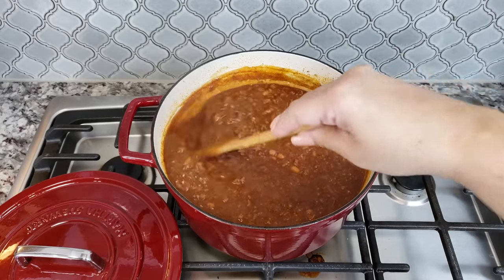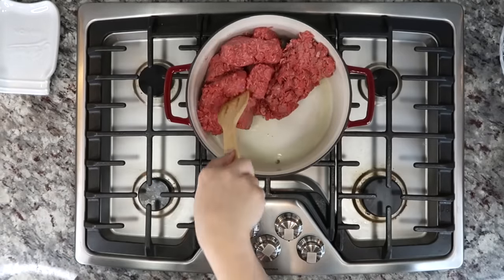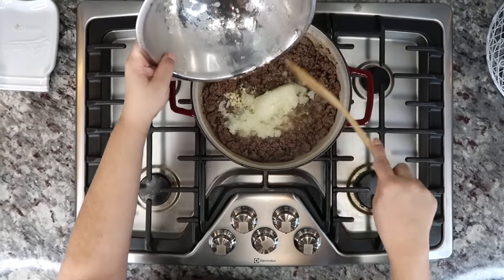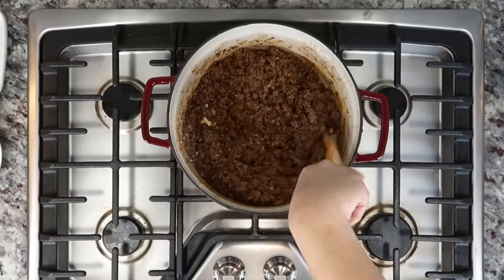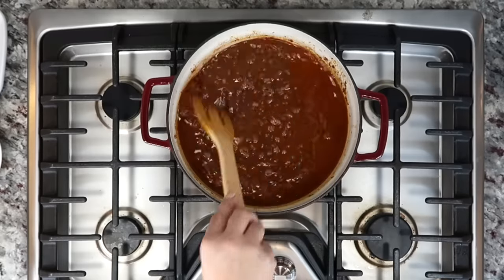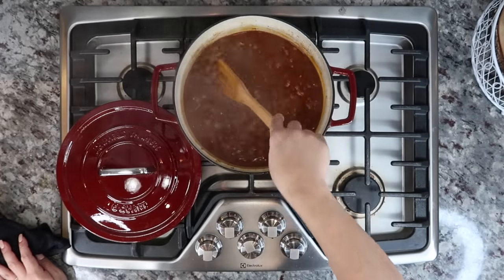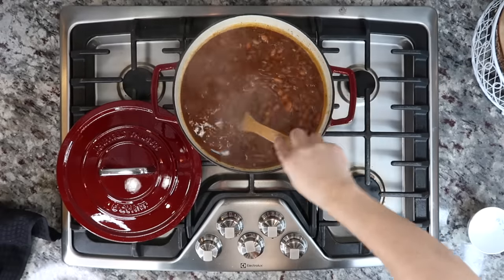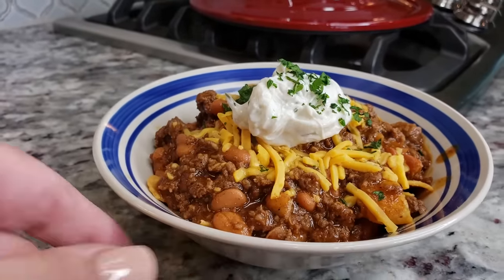Homemade CHILI Recipe | Simply Mama Cooks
3 bls (1.361 kg) ground beef (I used 85 / 15 fat to meat ratio)
1 medium to large onion finely chopped
5 cloves garlic minced
6 Tbsp (40 g) chili powder (I used McCormick Brand)
3 tsp (7 g) smoked paprika
3 tsp (8 g) garlic powder
3 tsp (8 g) onion powder
3 tsp (7 g) ground cumin
3 Tbsp (49.5 g) tomato paste
7 cups (1.65 L) low sodium beef broth
1 chipotle pepper in Adobo sauce
2 Tbsp Adobo sauce from can of chipotle peppers
2 - 15 oz cans pinto beans (drained and rinsed)
*For corn starch slurry*
4 Tbsp (35 g) corn starch
4 Tbsp (60 ml) cold water

INSTRUCTIONS
- In a preheated on a medium high heat 6 .5 qt pot add 3 tbsp oil and ground beef
- Add salt and pepper to taste, cook ground beef for 5 to 8 minutes
-Now add garlic and onion, combine and continue to cook for 3 to 5 minutes
- Next add  and combine all dry seasonings and spices to cooked ground beef
- Now add tomato paste, combine and cook for a minute or two
- Next add beef broth, stir and mix well
- Add chopped chipotle pepper, adobo sauce and bring to a boil
- Cover pot with a lid, lower the heat and gently simmer for 1 hour stirring through out
- After and hour add cornstarch slurry to thicken chili
- Add drained and rinsed pinto beans combine and simmer for and additional 15 minutes then serve

MUSIC
Places by Ulas Pakkan, Courtesy of Shutterstock, Inc.

Easy Homemade Chili Recipe
How To Make Chili and Beans